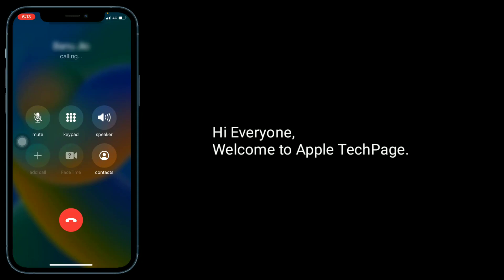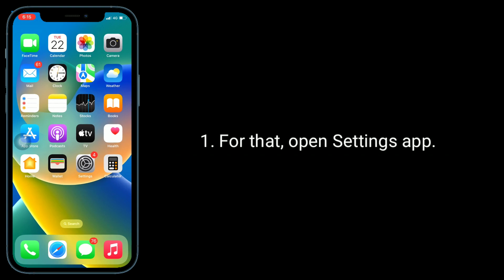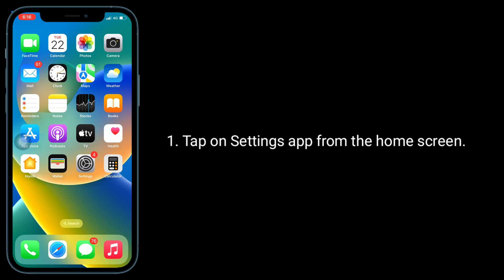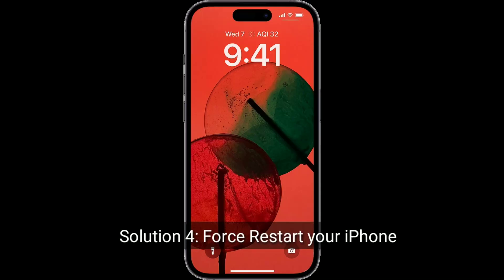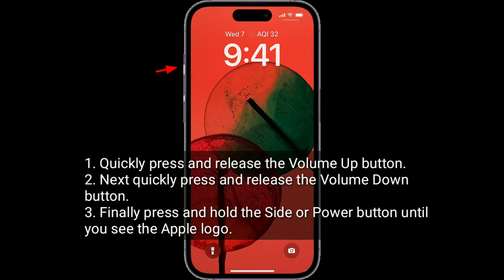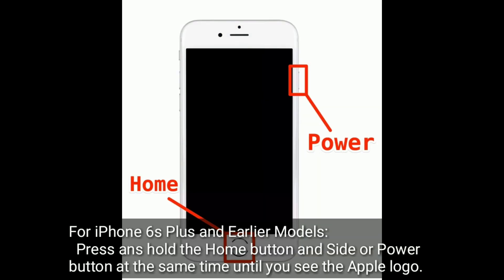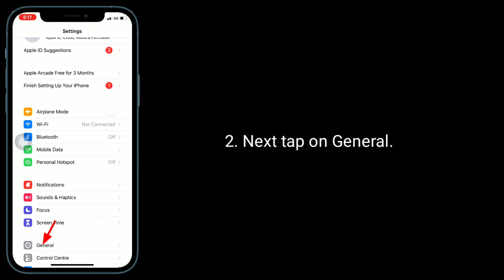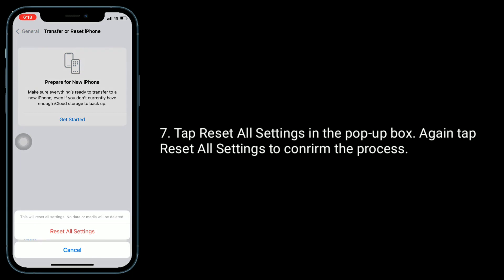iPhone Volume Button Not Working during Calls in iOS 16?